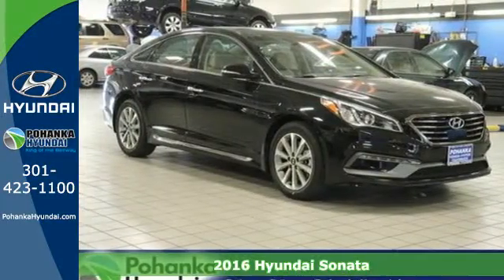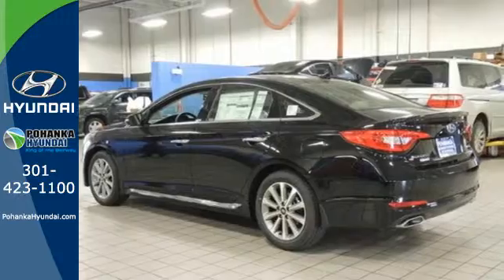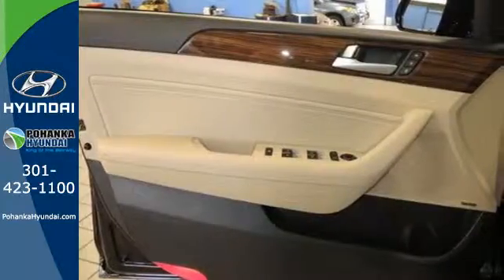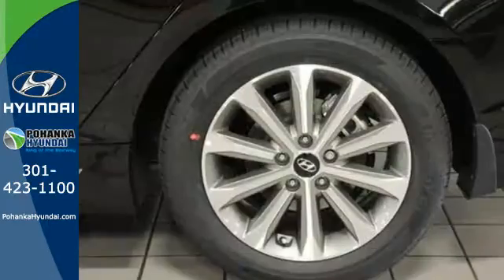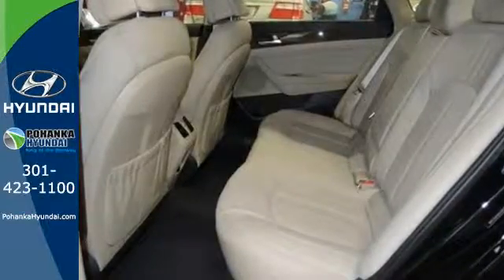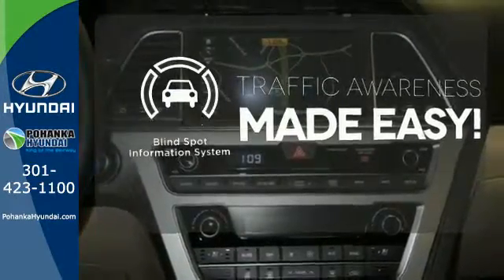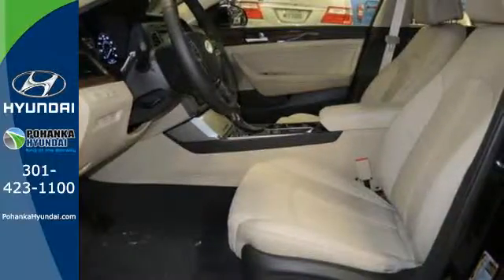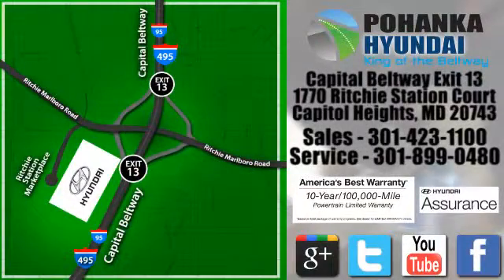2016 Hyundai Sonata Capitol Heights MD Washington-DC, MD FGH320390 - SOLD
Year: 2016
Make: Hyundai
Model: Sonata
Trim: Limited
Engine: 2.4L I4 DGI DOHC 16V PZEV 185hp
Transmission: 6-Speed Automatic with Shiftronic
Color: Black
Stock #: FGH320390
VIN: 5NPE34AF9GH320390

Address:
1770 Ritchie Station Court